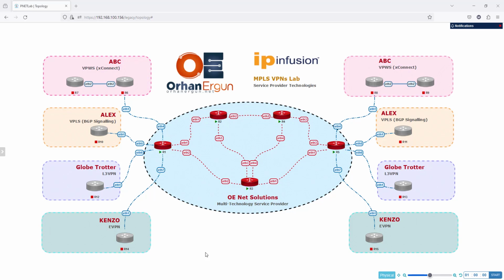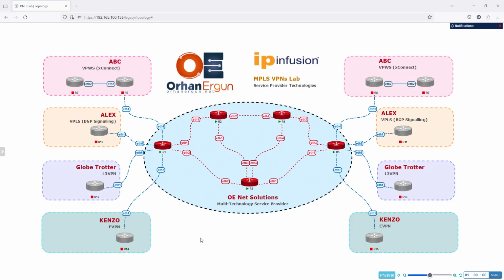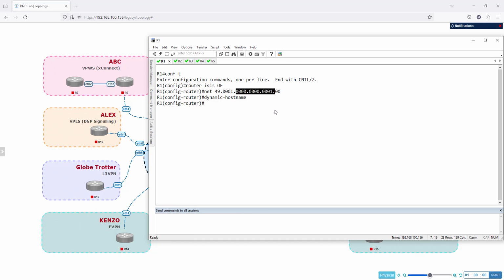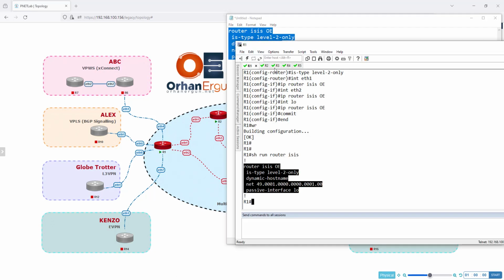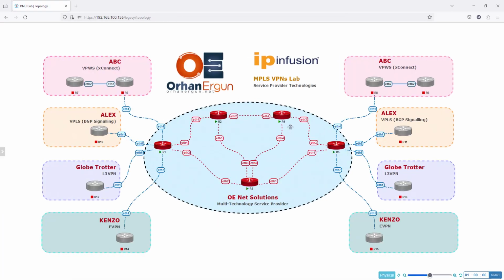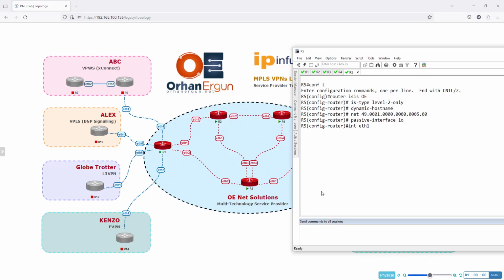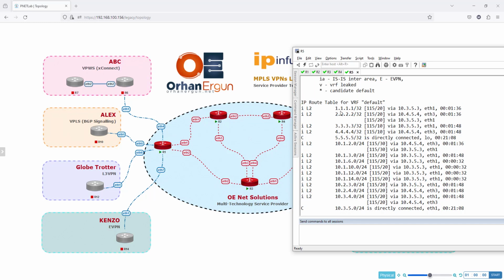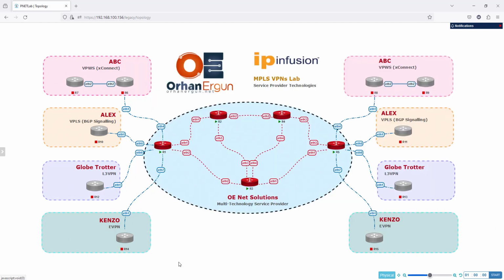049 task 1 mpls underlay network configuration